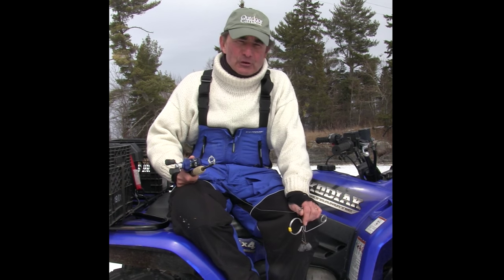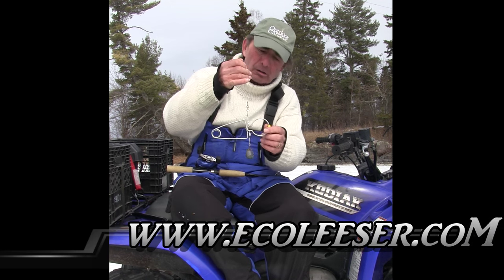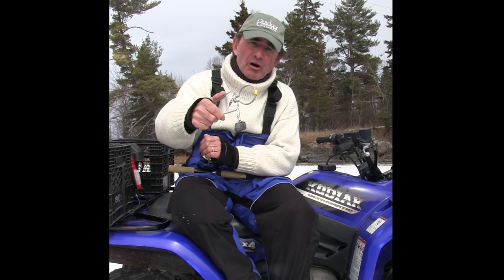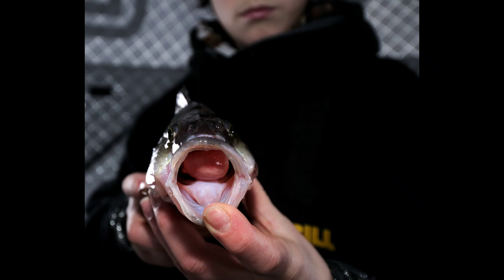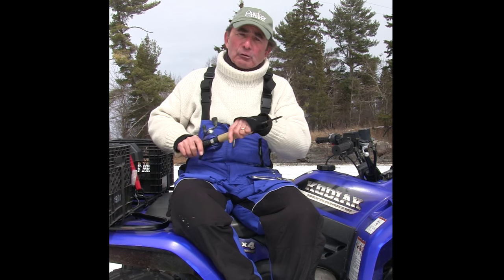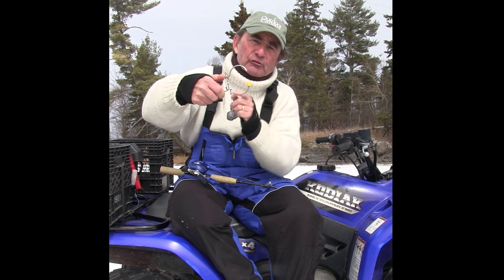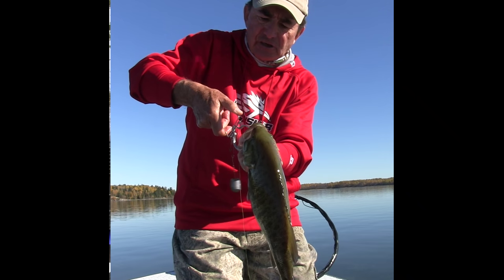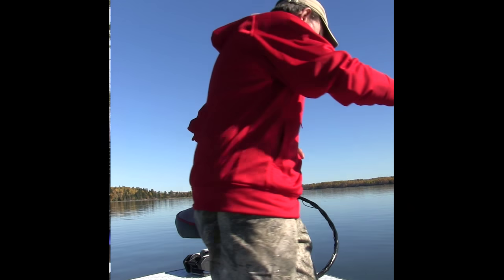How To Prevent Barotrauma in Fish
How to prevent Barotrauma in Fish with RokLees.